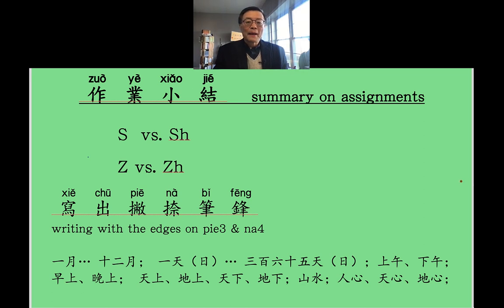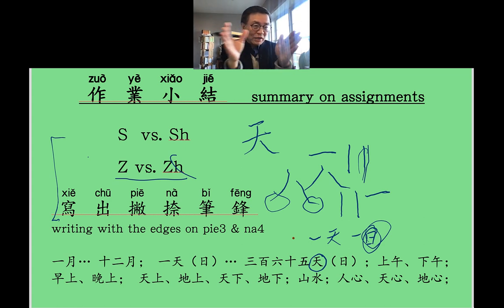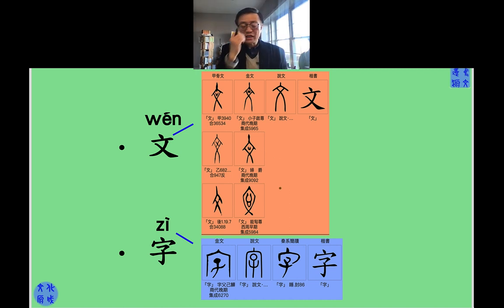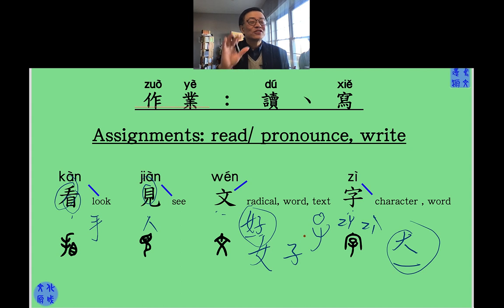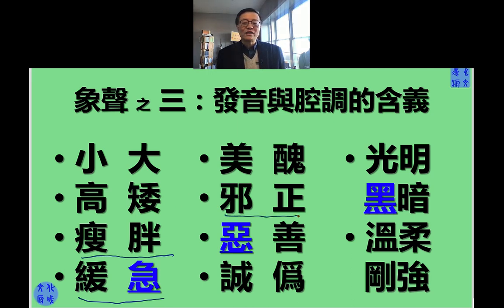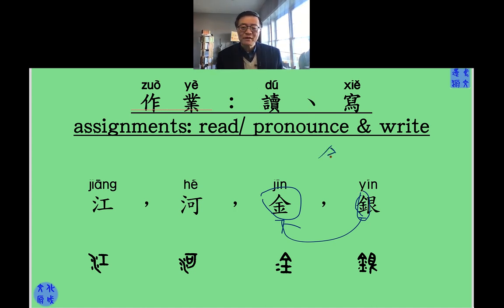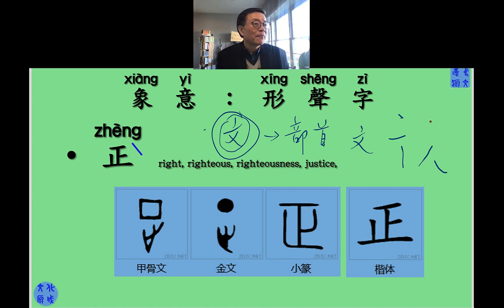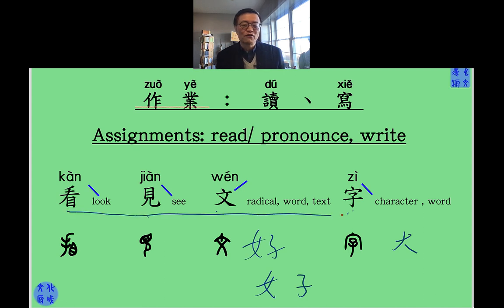016 第一課： 一而十 8 Mr. He's Chinese Class_ 0128 2023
Characters: 看、見、文、字、大； Learning reading & writing Chinese in the most effective THREE-UNITY-WAY in Mr' He's Chinese Class. Learning Chinese culture & history embedded in the Chinese characters. Learning Chinese with fun & joy.